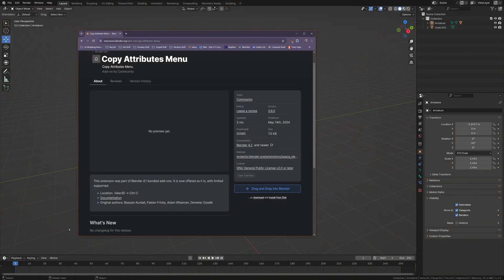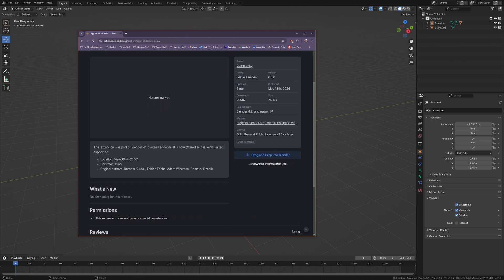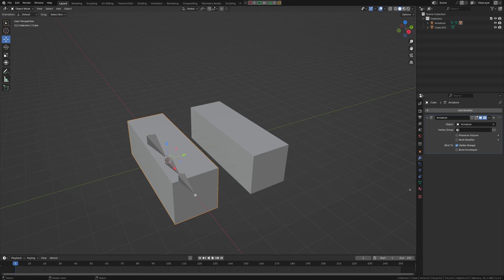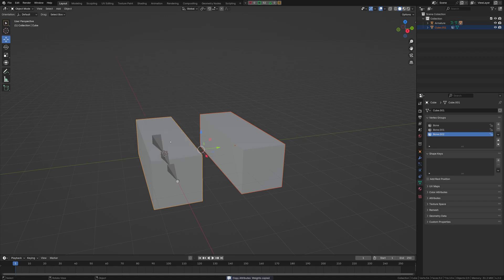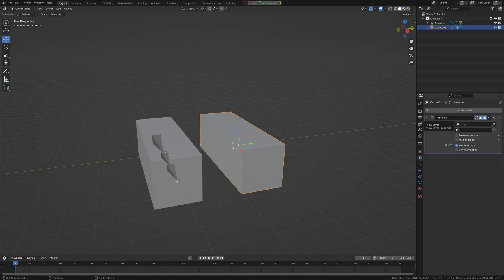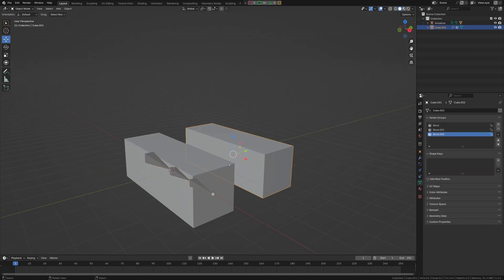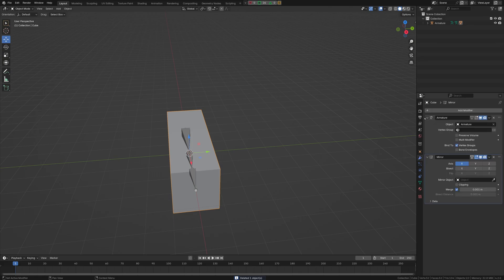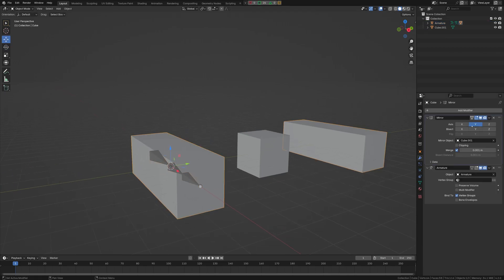Blender Tutorial How To Copy Vertex Groups From One Object To Another